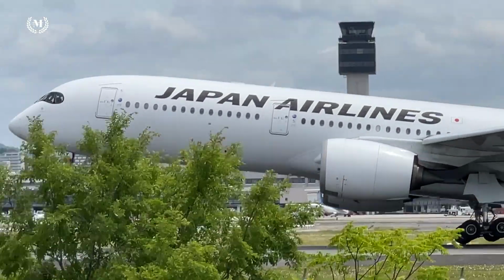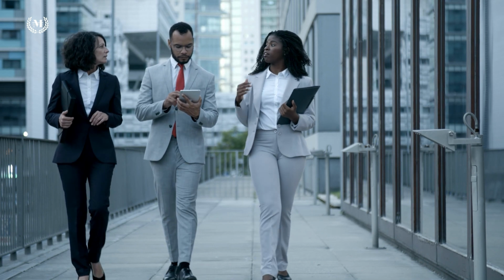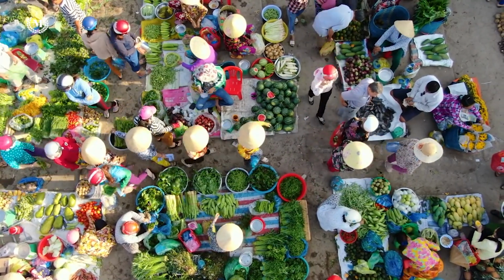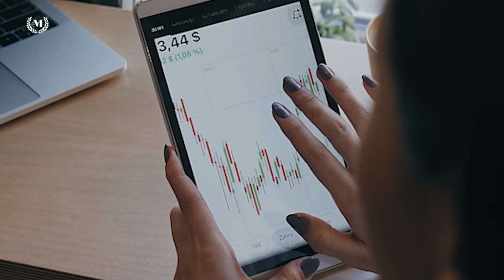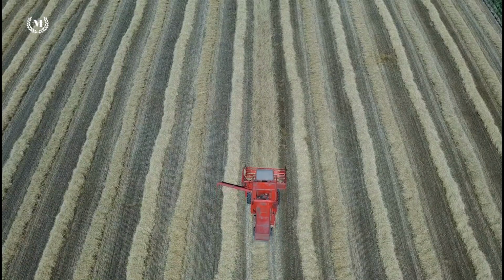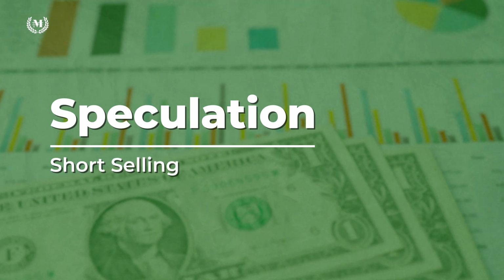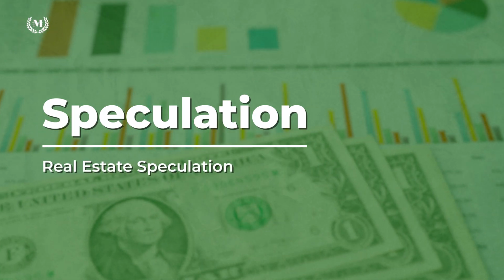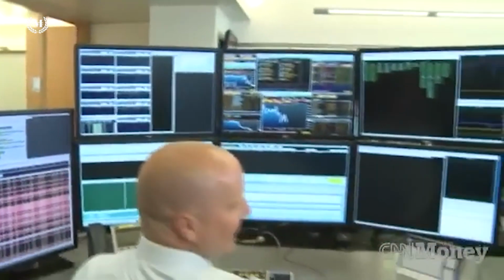What You Need To Know About Financial Derivatives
Financial derivatives might sound complex and intimidating, but they're actually a fundamental part of modern finance. These financial instruments are contracts that derive their value from an underlying asset, such as a stock, bond, commodity, or currency. While they can be used to hedge risk, speculate on price movements, or create leverage, understanding derivatives requires a solid grasp of basic financial concepts. In today's video, we'll break down the key types of derivatives, how they work, and the potential risks and rewards involved.

Money Movers Academy is an educational media company that promotes financial literacy for personal, professional, and community development. A fiscally-sponsored social enterprise, we serve as a hub of knowledge, resources, and motivation for the upwardly mobile and socially responsible.